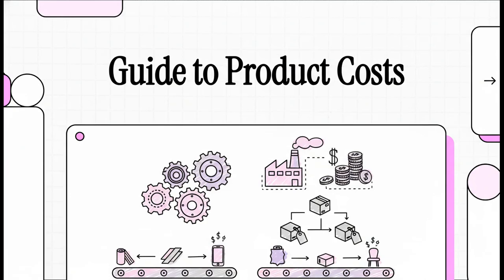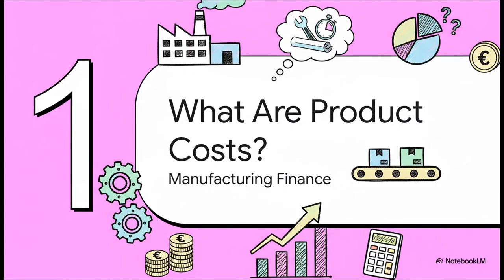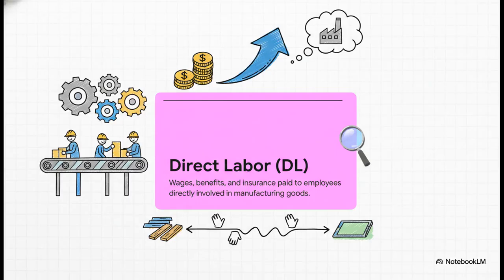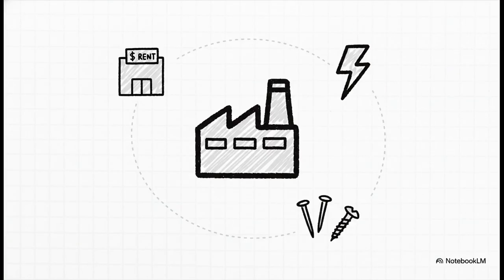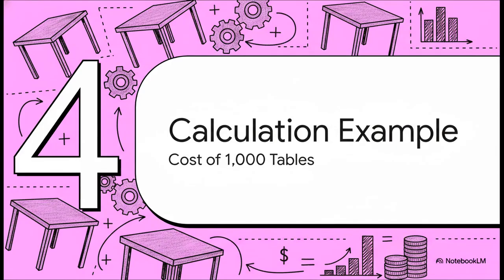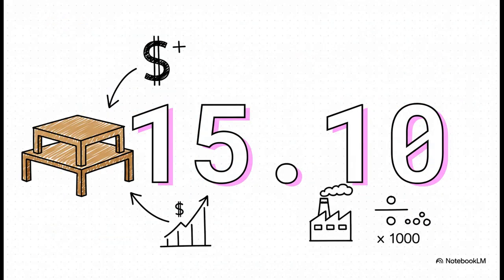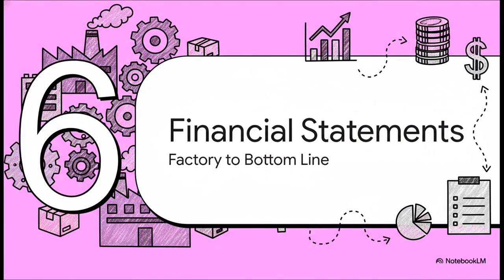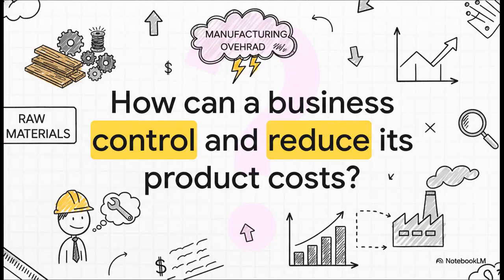Product Costs vs Period Costs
This video defines product costs as the specific expenses required to manufacture goods intended for public sale. These expenses are categorized into direct materials, direct labor, and manufacturing overhead, which includes both physical supplies and indirect factory support. Unlike period costs that relate to general business operations, these manufacturing expenses are initially recorded as inventory assets on a company's balance sheet. Financial value only shifts to the income statement as a cost of goods sold once the specific items are purchased by customers. By distinguishing between these categories, businesses can accurately determine the per-unit cost of their output and manage their financial reporting. This overview clarifies how industrial spending translates into accounting data and long-term asset management.